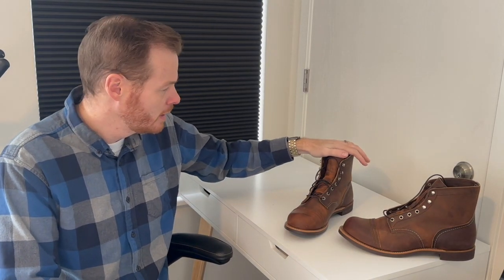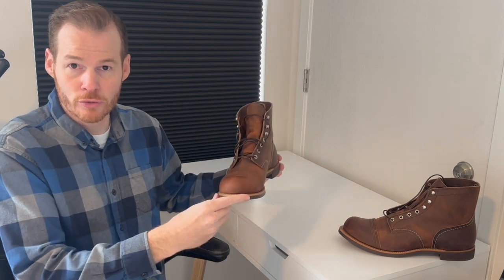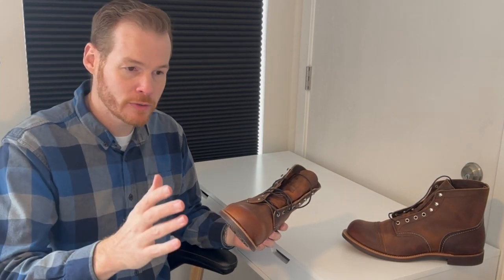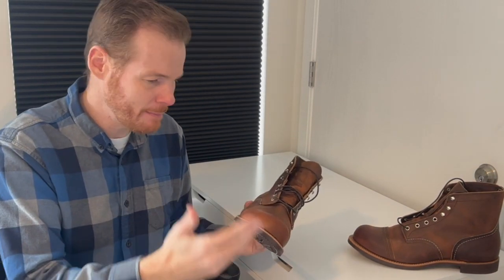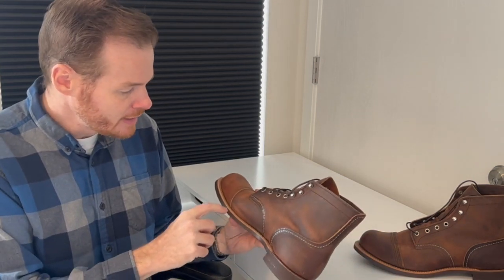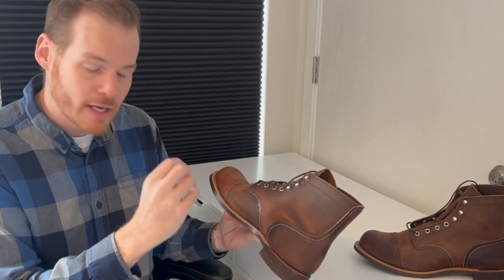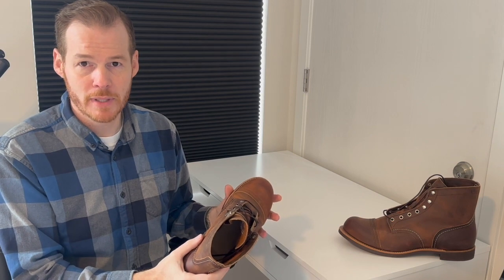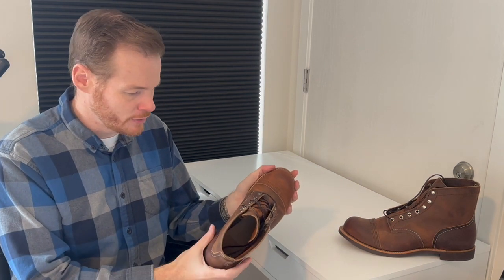Iron Rangers Review, *Two MAJOR Flaws*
I have had three pairs of Iron Rangers and I wanted to give a brief review of the boots and discuss the two major flaws I feel they have.